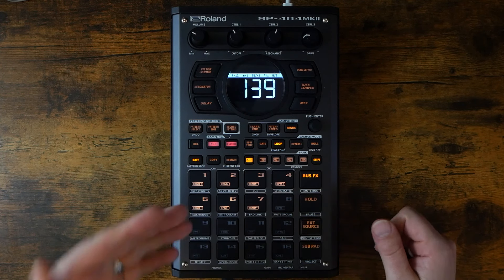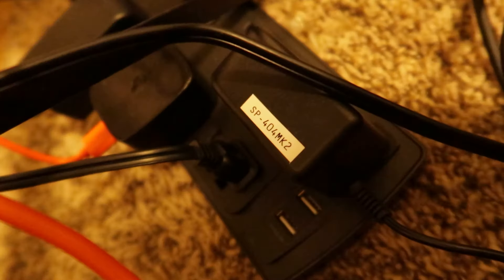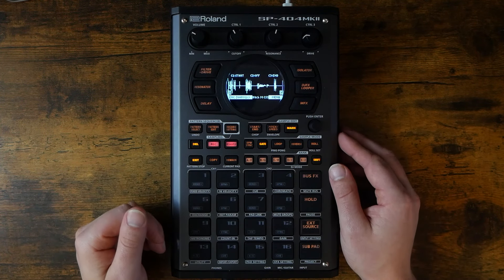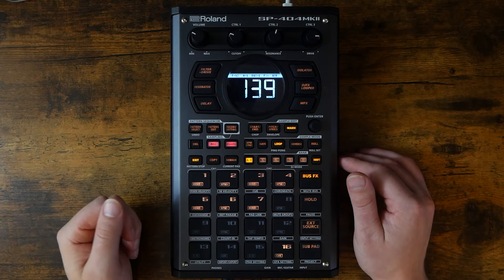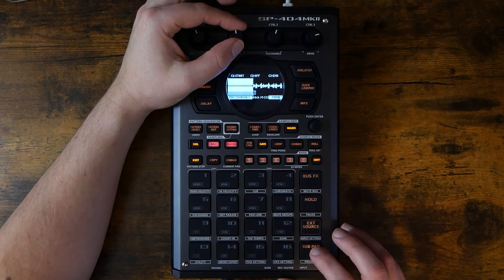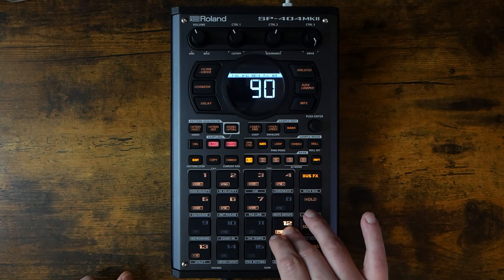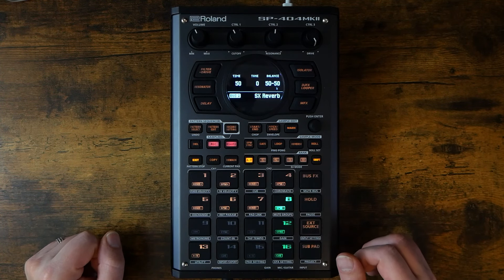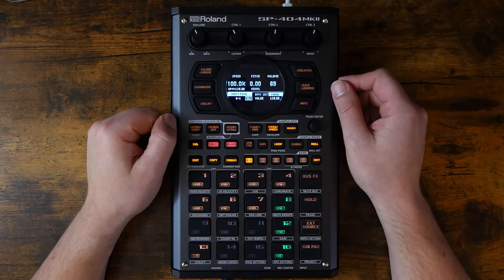The SP-404MKII is my Favorite Musical Sketchpad!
I've talked a lot about the SP-404MKII recently, but it's all been in relation to my live rig and how it fits in there. Today I want to show you how I've been using the 404mkII as a sketchpad, and why it's become my absolute favorite. The portability, the flexible IO, and skip back sampling have removed a lot of friction from my workflow, which has always been a big pain point for me. Enjoy the video :)

Roland SP-404MKII
Roland TD-17kv
Zoom Livetrak L-12 (audio recorder)
Zoom H6e (portable recorder)

It's free, and I upload new content multiple times a week!